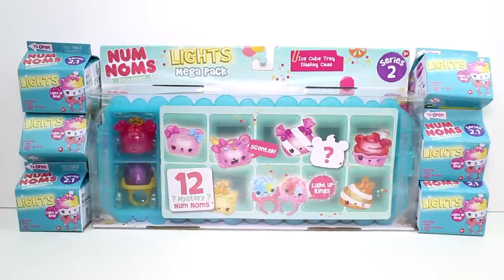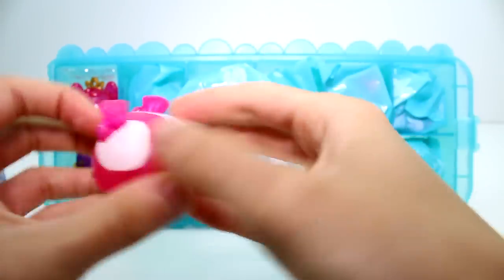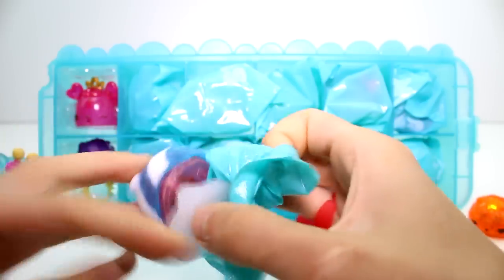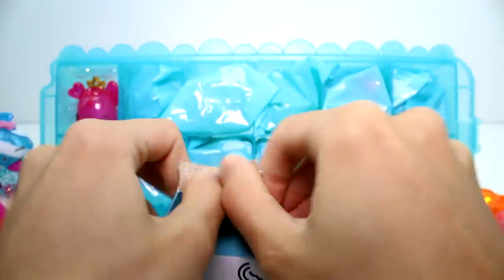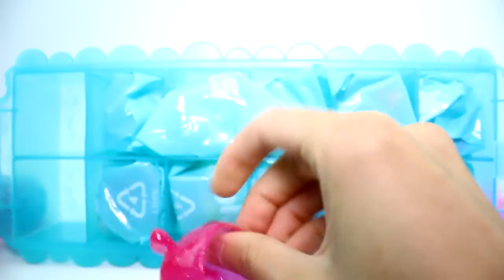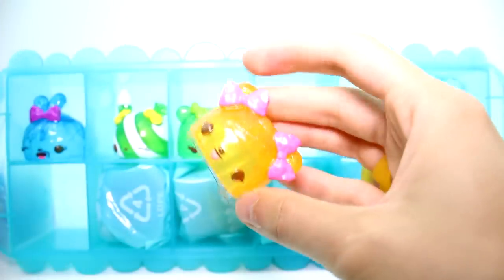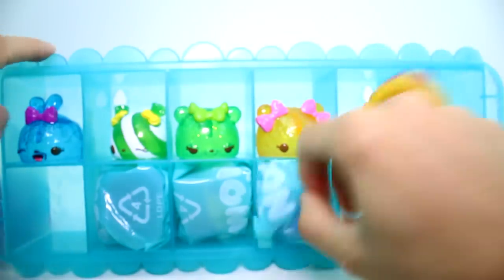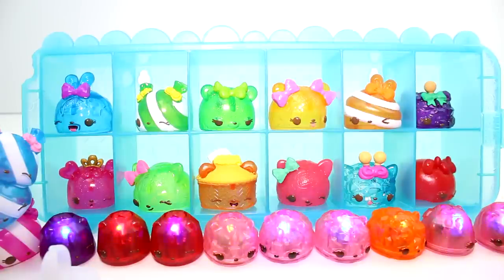Num Noms Lights Series 2.1 Mega Pack and Blind Box Unboxing Toy Review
Thank you to MGA for sending these Num Noms Lights Packs!